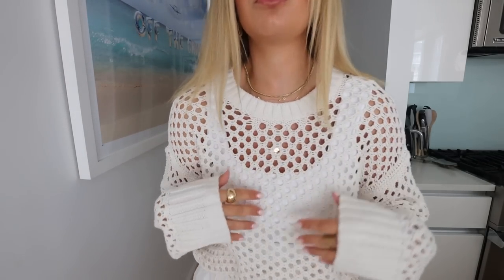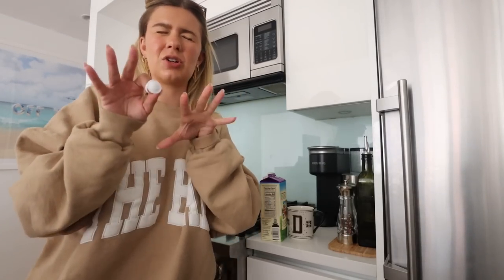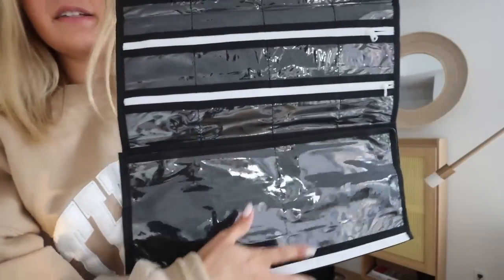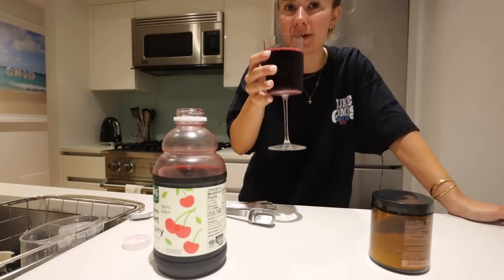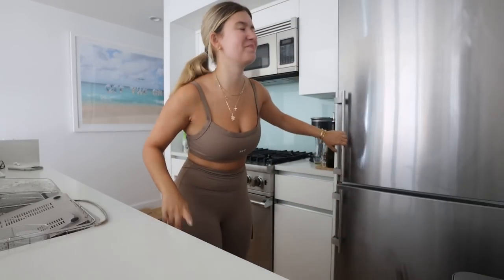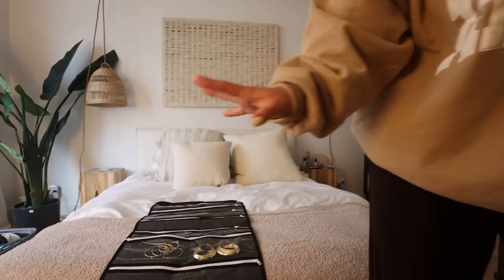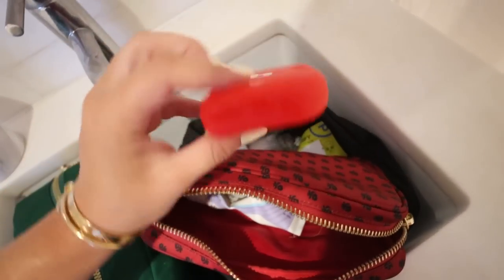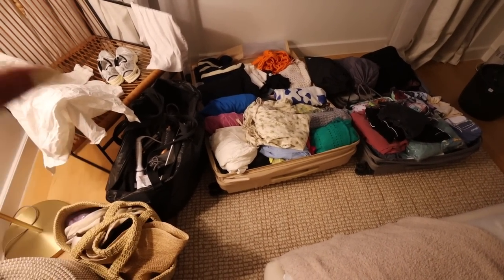nyc week in my life: getting darker hair, try on clothing haul, cooking at home, packing for montauk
Exclusions:
Premium Footwear Collection
Volume 28
Pride Collection
NFL/NHL/NBA/MLS/MLB/NCAA Licensing
Cashmere
Leather
Suede
Down
Fragrance
Cologne
Body Care
Candles
Multipacks
Watches
Gift Sets
Abercrombie Kids